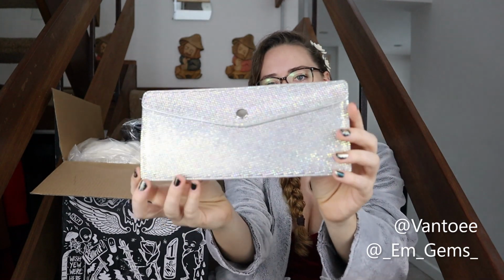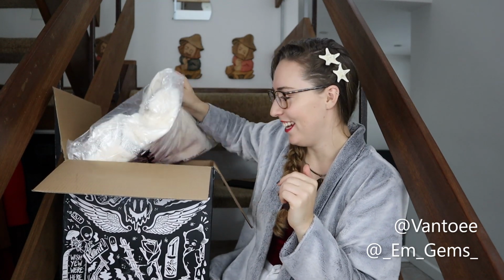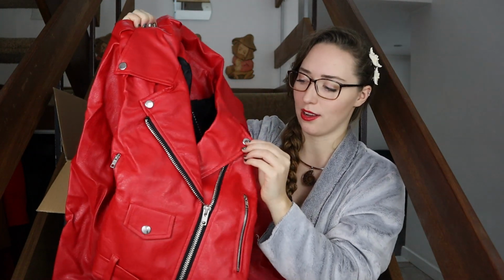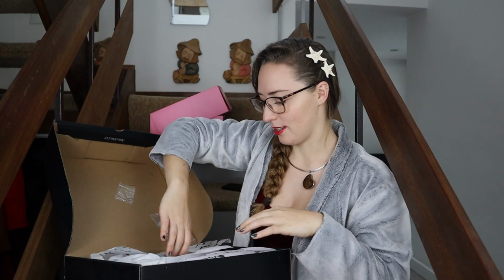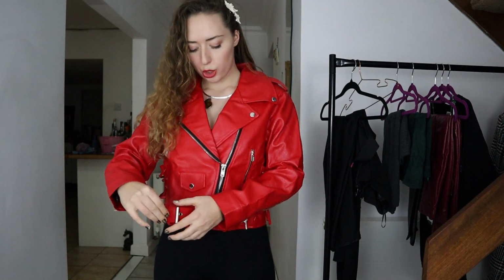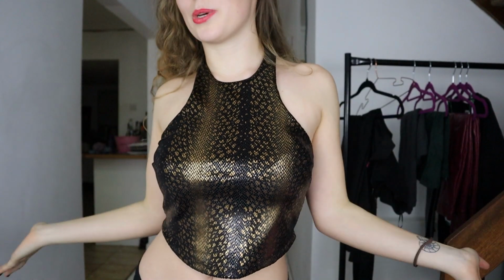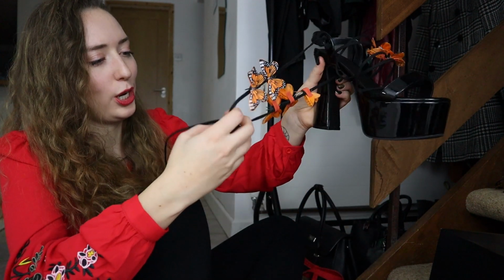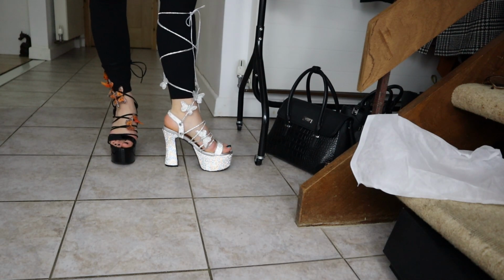$400 DOLLSKILL HAUL - Honest Review & Try On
Items chosen by me but very kindly gifted :)